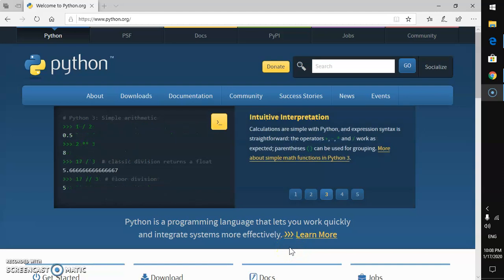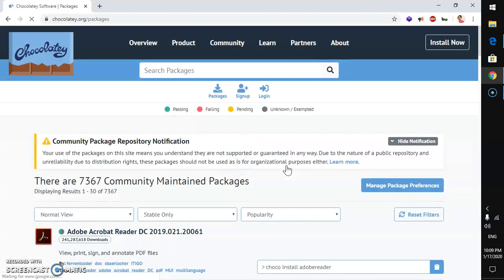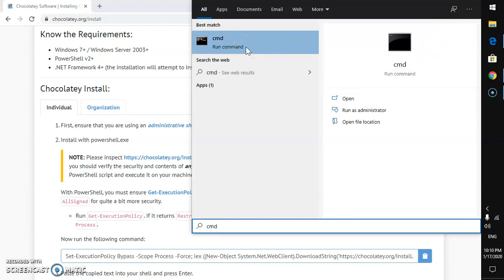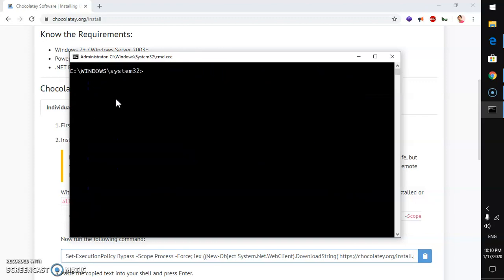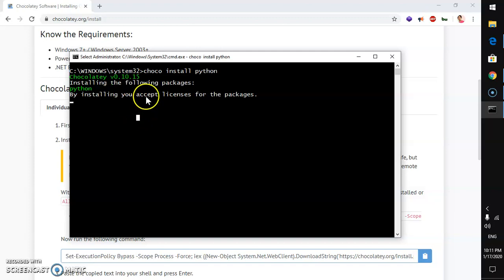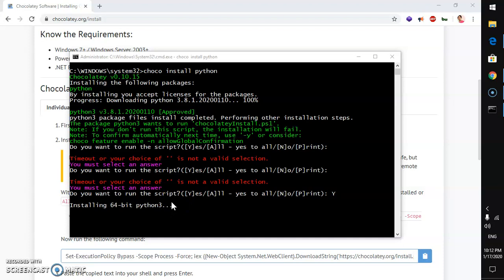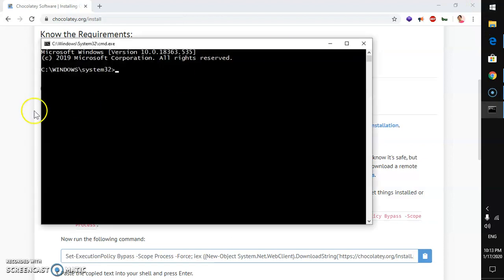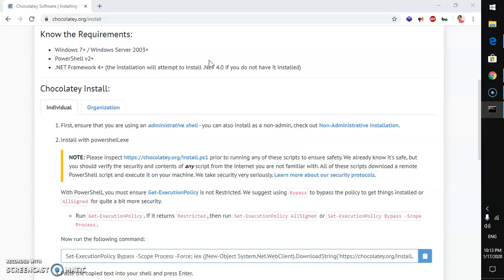How to Install Python 3.8 on Windows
Python 3 Course This video will help you install latest version of Python 3.8.1 on Windows 10/8/7 and Windows server 2003+ with chocolately windows package manager.

If you do not have choco install on your system yet, you can install chocolatey on Windows 7+  and Windows 2003+ following installation commands from this page..